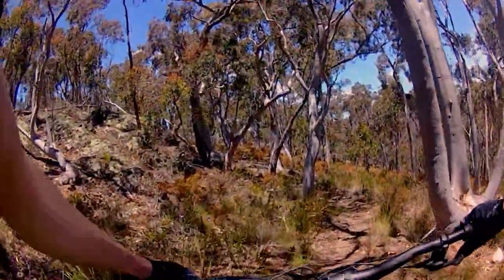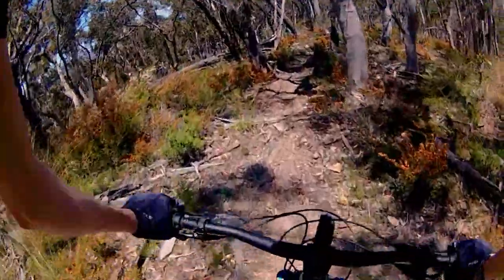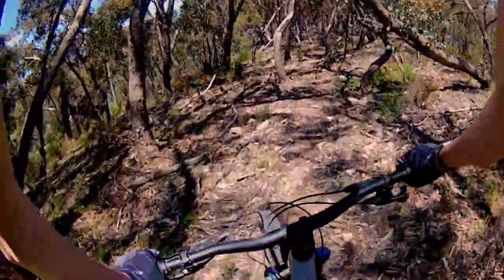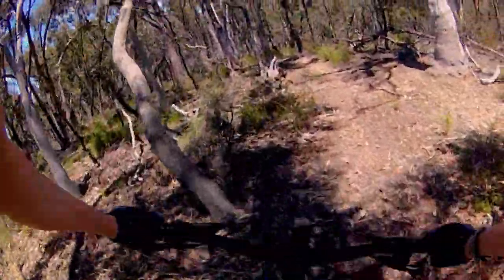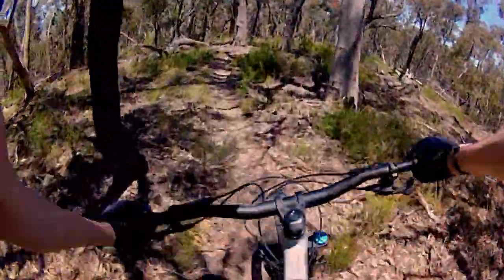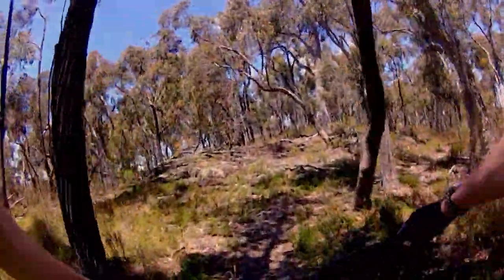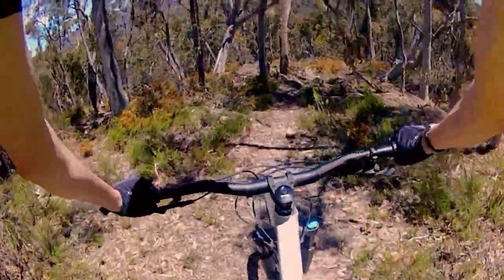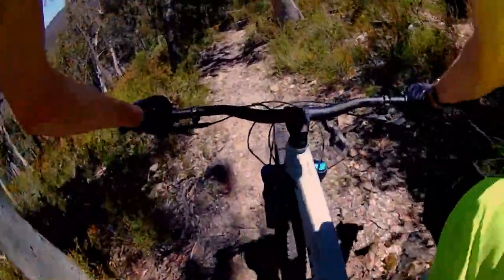Mullion Creek (Spinal Tap) "Black Diamond"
- Spinal tap is a great track overall. It's located on the far east side of mullion creek and requires a fair bit of pedaling to get to the start of the trail. It's rated a modest black diamond because of how technical the track is and especially the last hundred meters or so, as it becomes incredibly steep.

- Things I use to film and edit:
     - My Cameras: